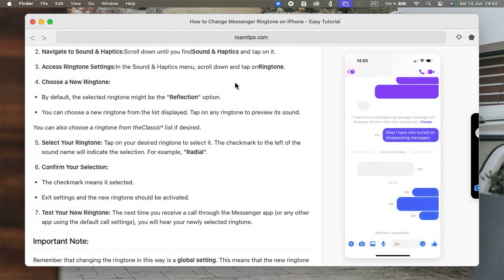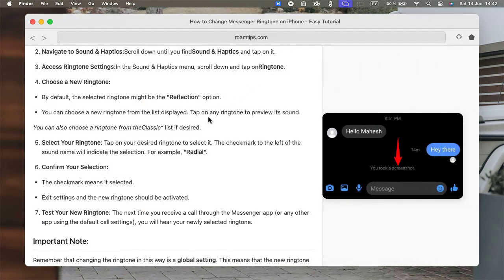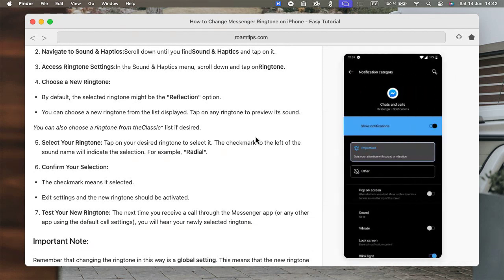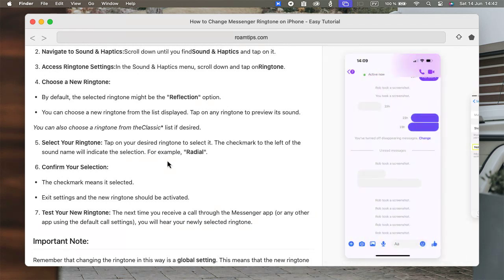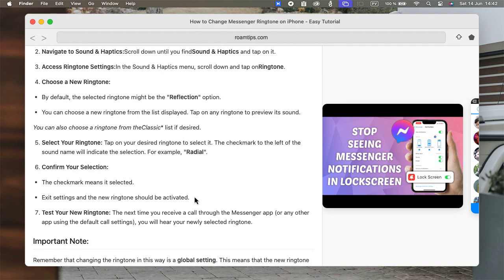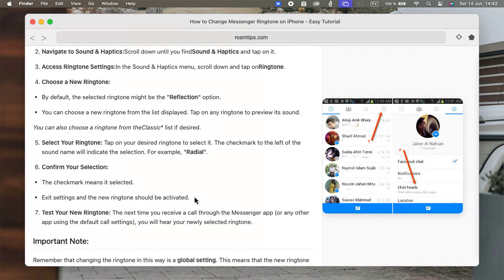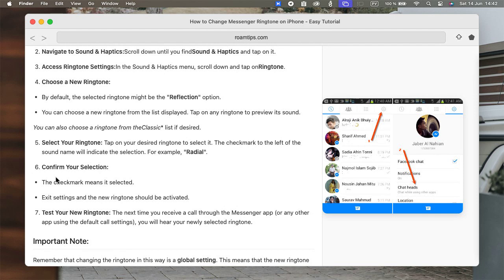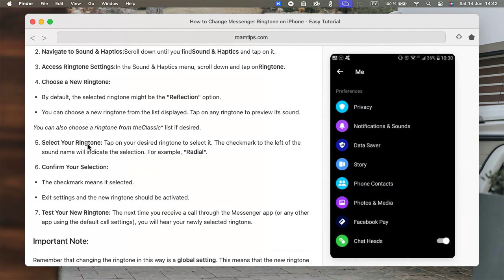How to Change Messenger Ringtone on iPhone Easy Tutorial